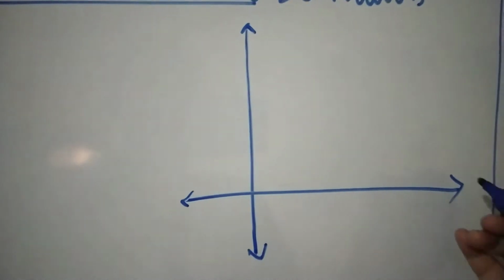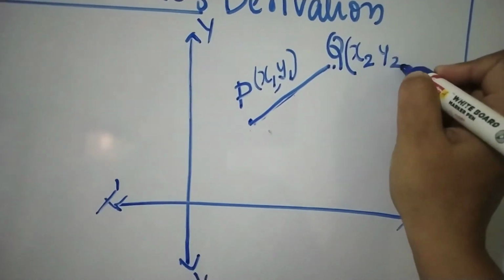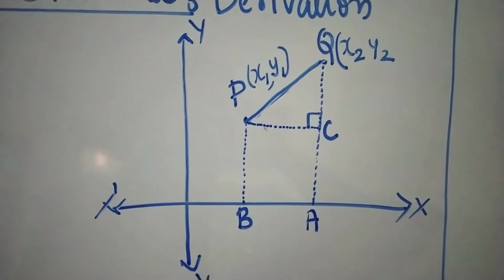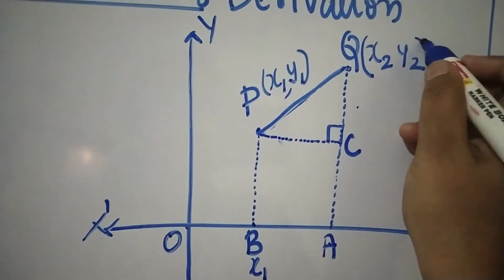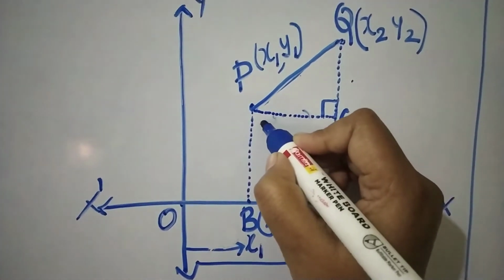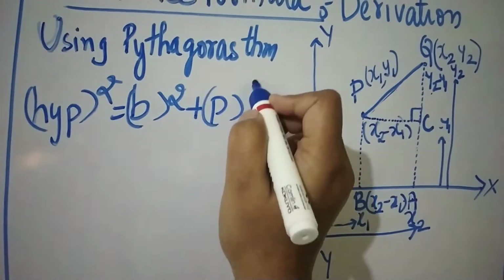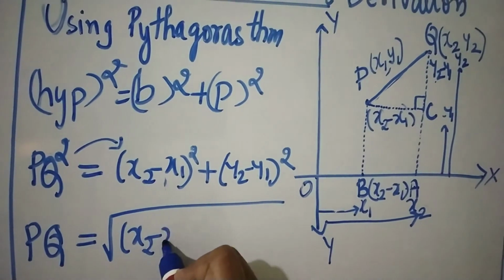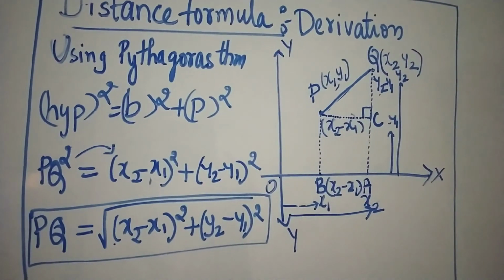Distance Formula Coordinate geometry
Watch this video and try to understand the derivation of distance formula and you do not have to memorize.